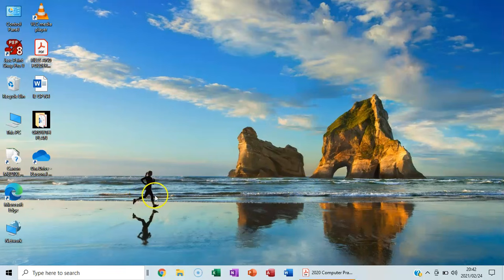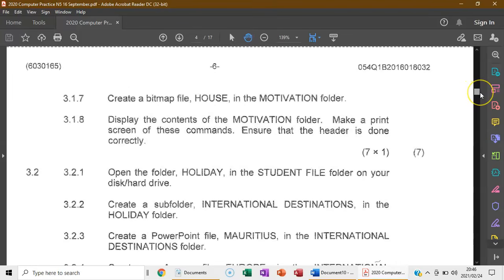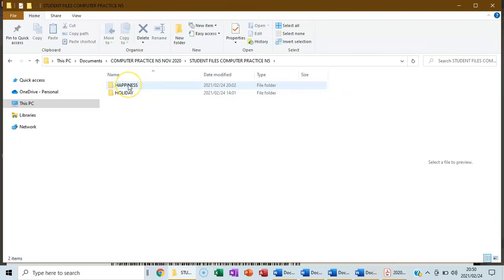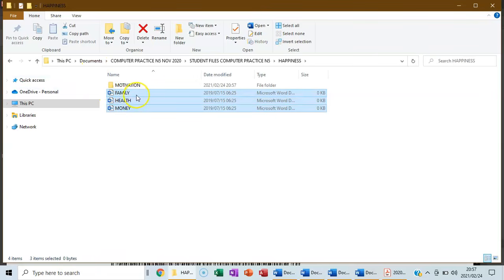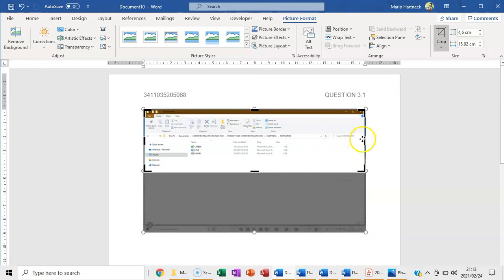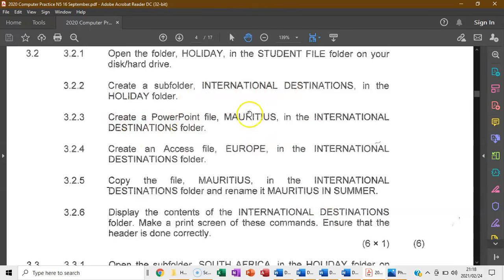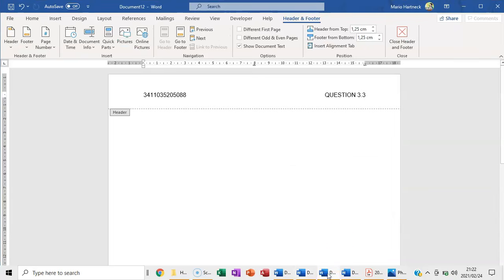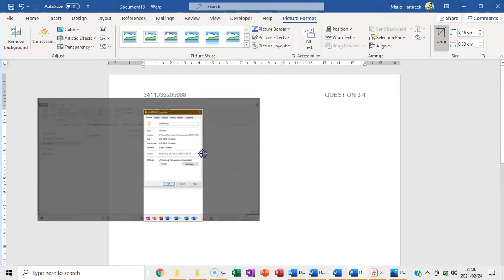COMPUTER PRACTICE N5 FILE MANAGEMENT